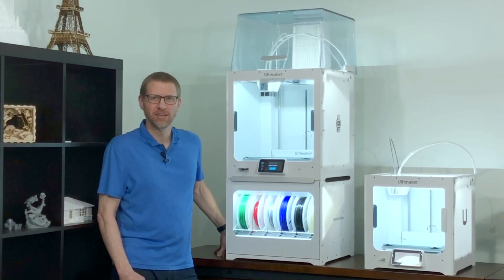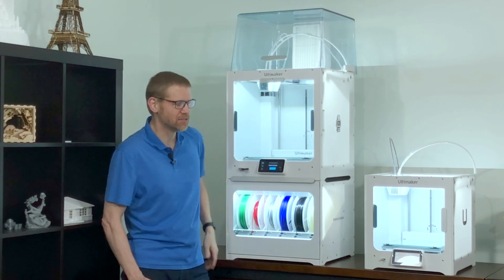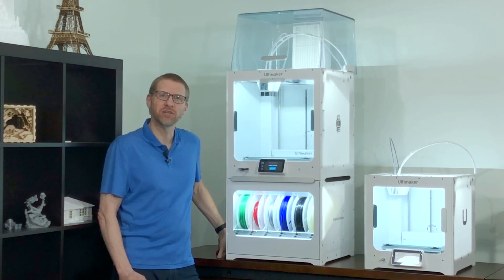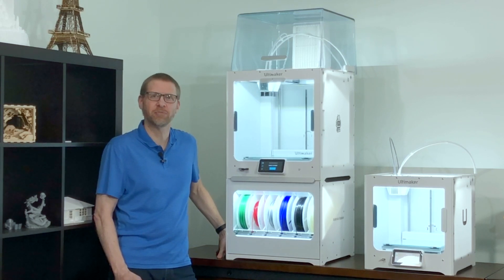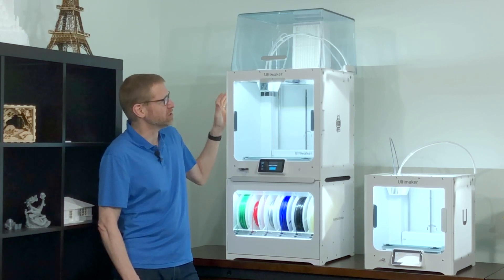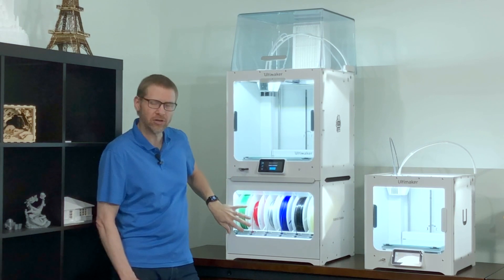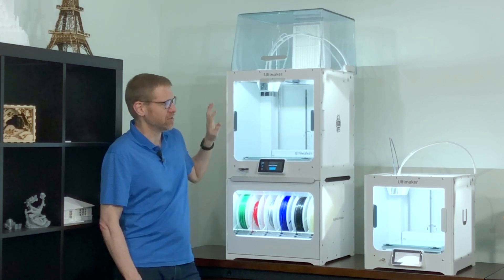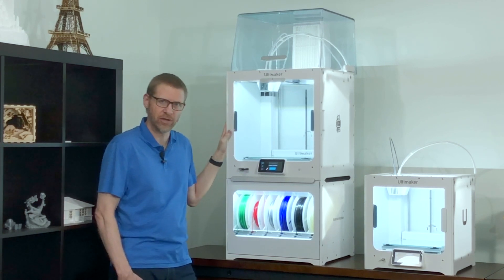Introducing the Ultimaker S5 Pro Bundle and the Ultimaker S3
Building upon their already successful line of desktop 3D printers, Ultimaker has released the Ultimaker S5 Pro Bundle and the Ultimaker 3, the newest solutions in their S-line (Studio Series) of desktop 3D printing solutions.

To learn more about these exciting new solutions, check out the 3D Universe videos below:

For more details or to purchase the S5 Pro Bundle, please

Or, if you already own an Ultimaker S5 printer, check out the Ultimaker Pro Bundle Upgrade

For more details or to purchase the Ultimaker S3, please